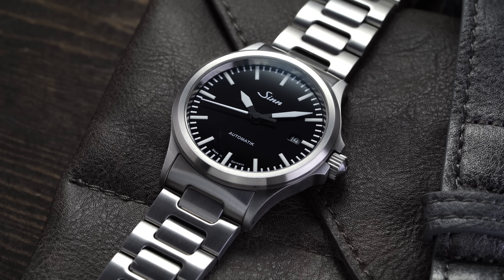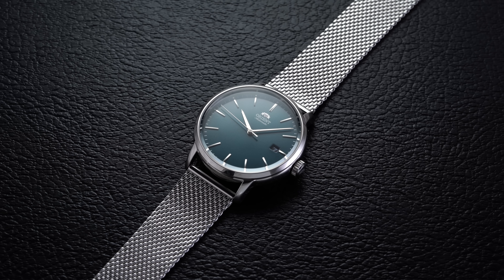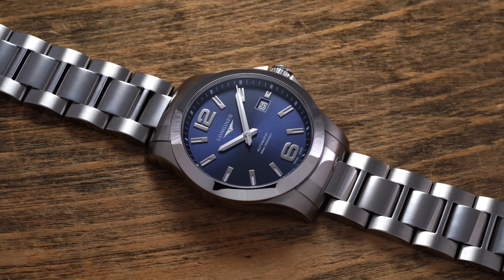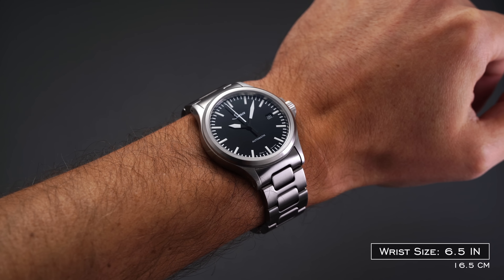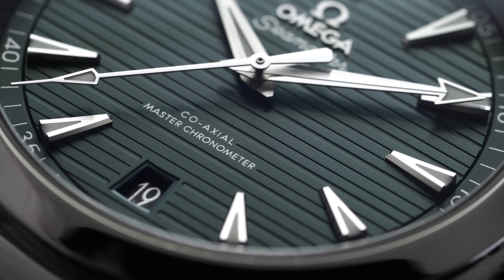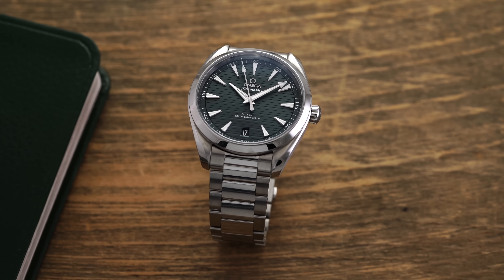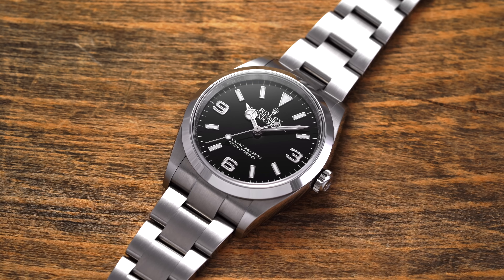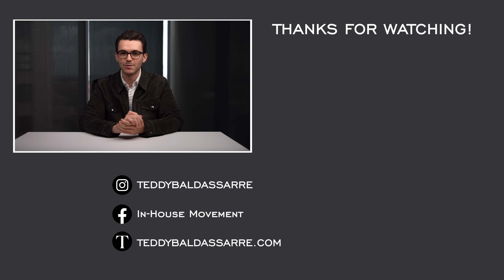One & Done: One Watch Collections at Five Different Price Points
In this video, I'll take a look at watches that are so versatile that they can stand alone as an entire collection, covering all your bases with a single piece. If there are any other watches I missed that you think could be one watch collections, please be sure to comment your picks down below.